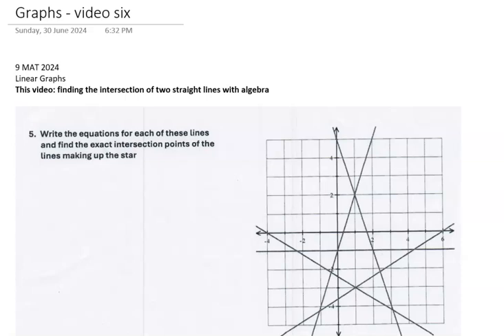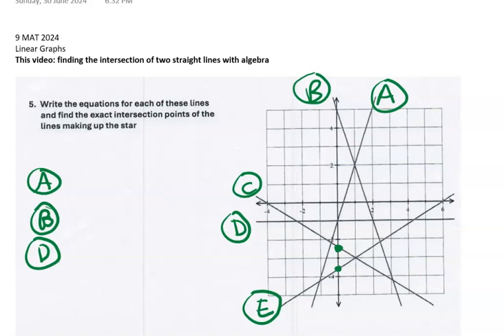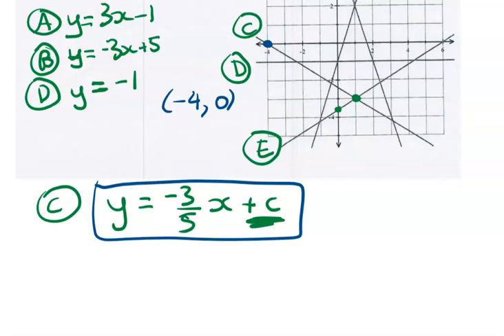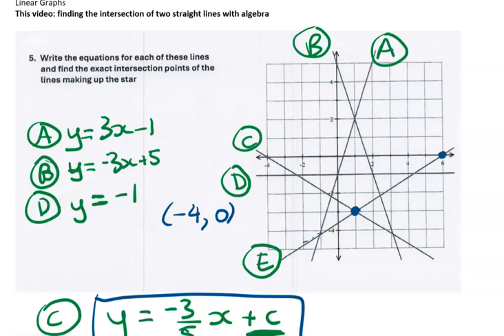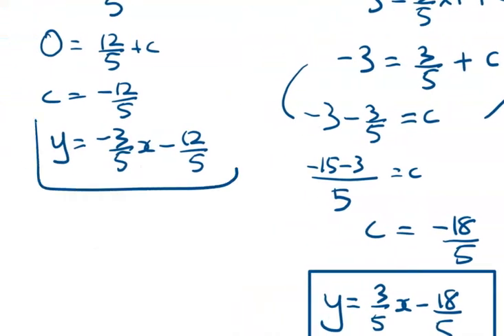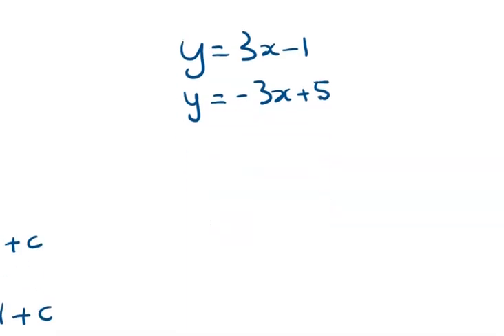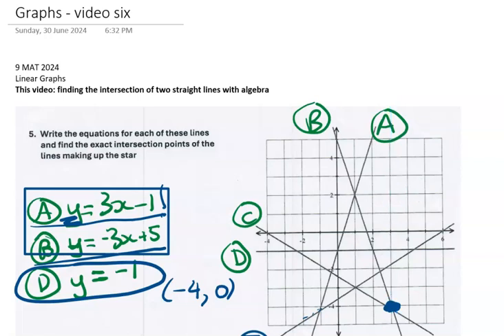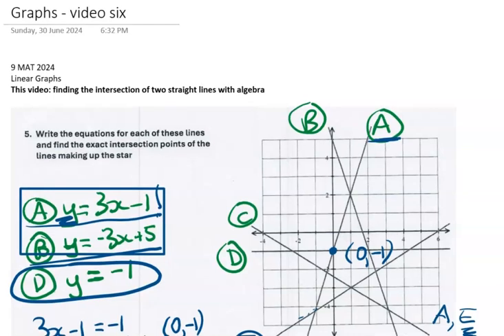9MAT 2024 Graphs Video Six - EXTENSION - intersection of two graphs with algebra